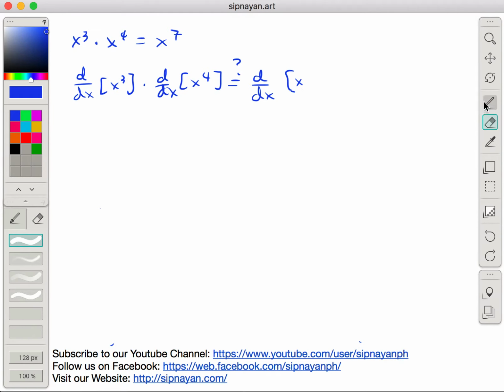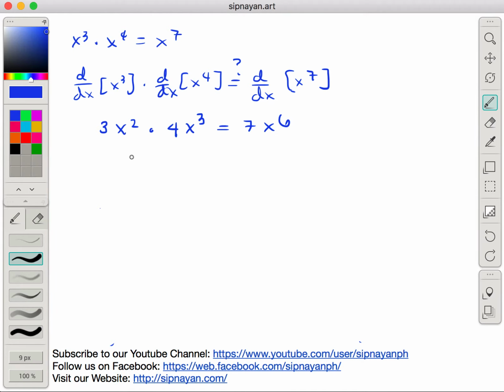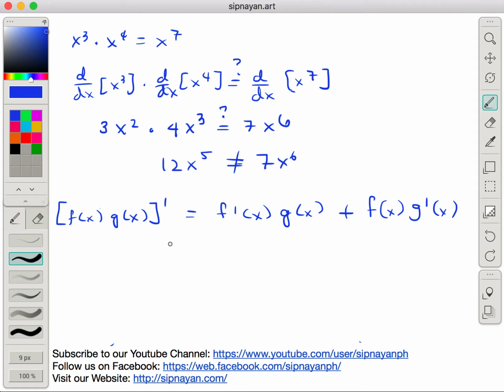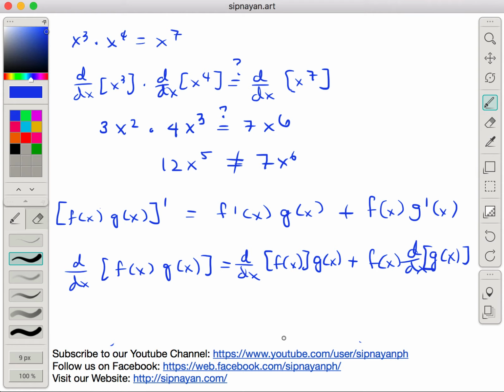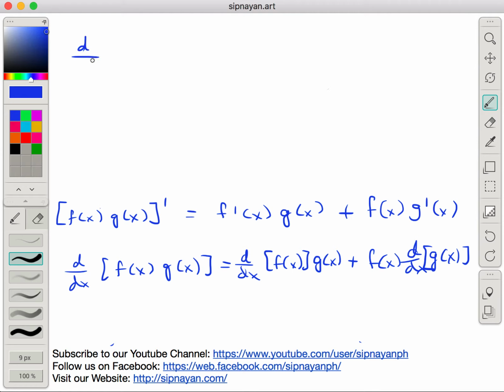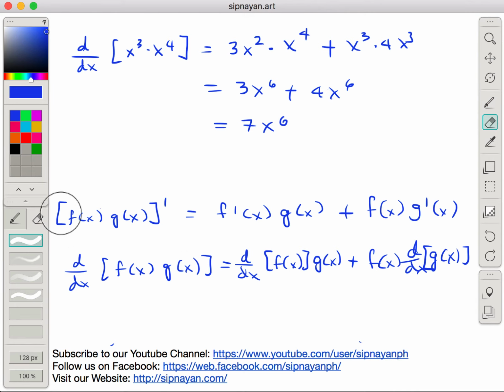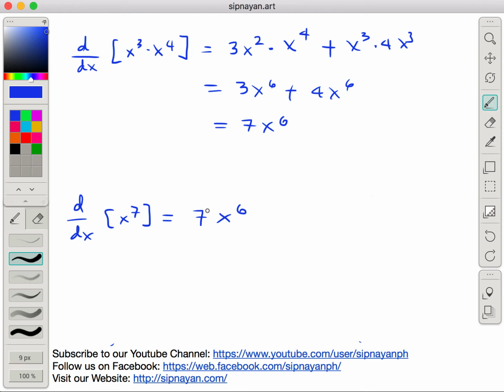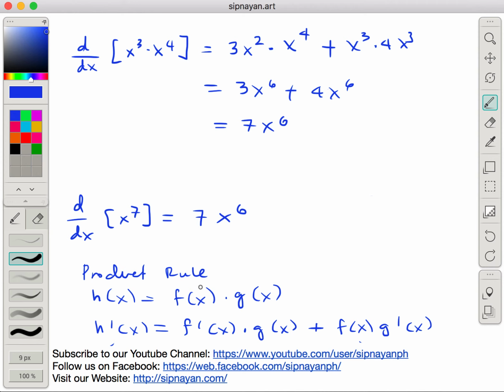Calculus 2.22 Differentiation Formula - The Product Rule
In this Tagalog math tutorial video, we are going to learn about the differentiation formula for the product rule. We will also solve examples on solving for derivative of functions using the product rule.